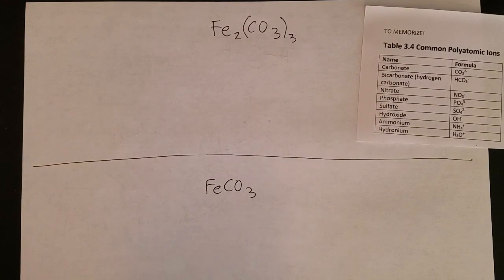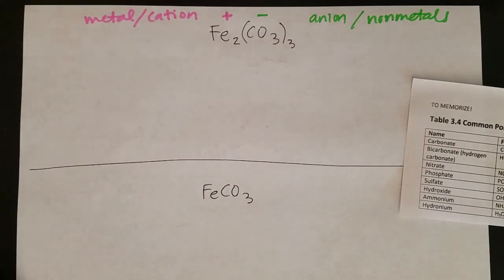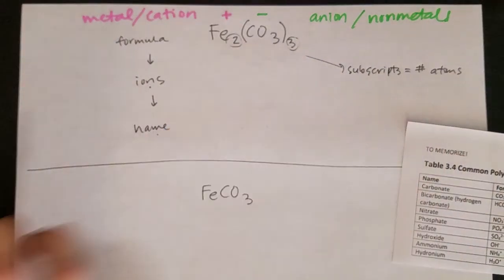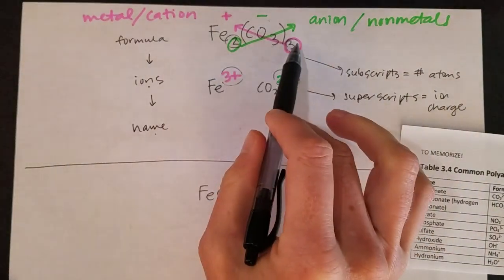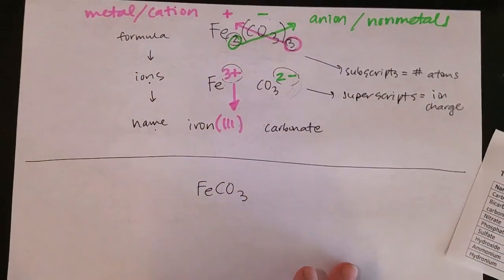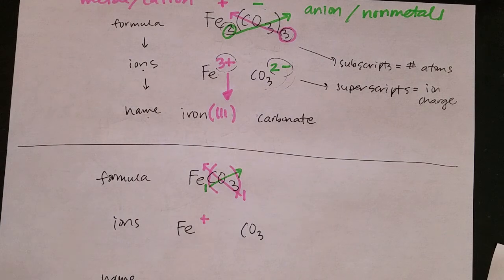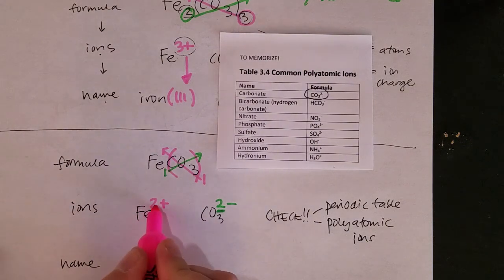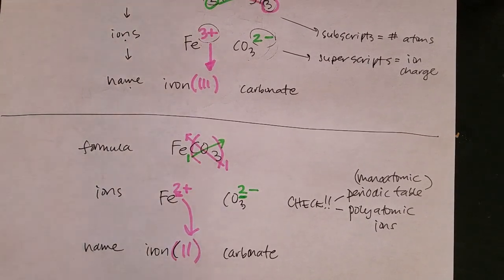Ionic compounds - formula to name - iron and carbonate